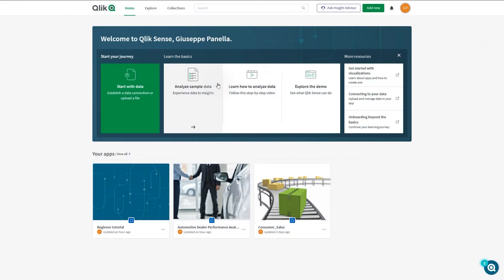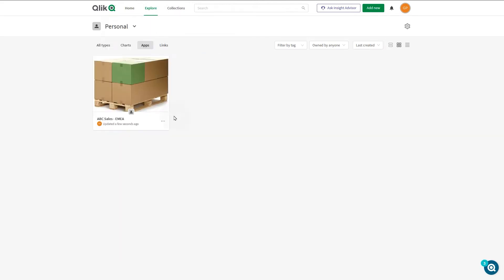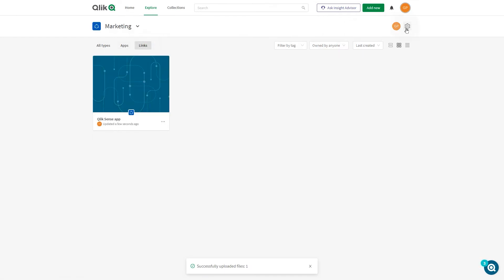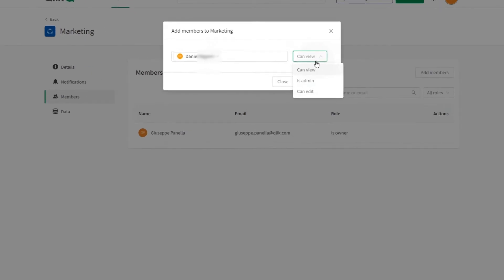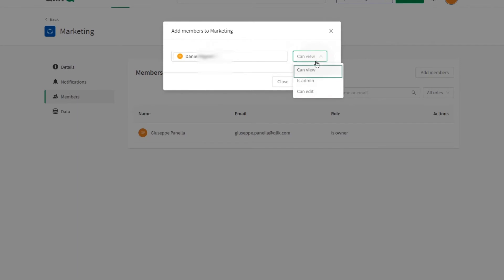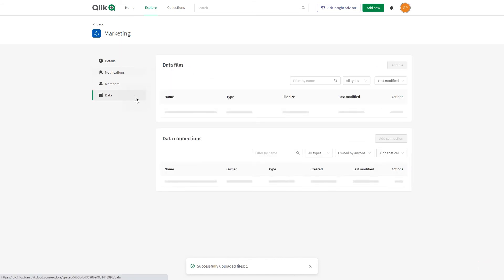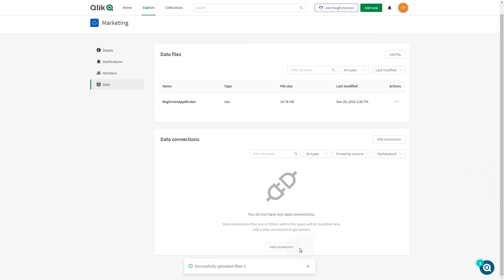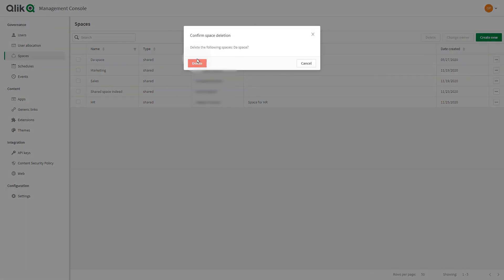Managing spaces in Qlik Sense Business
This video shows you how to manage spaces in Qlik Sense Business.